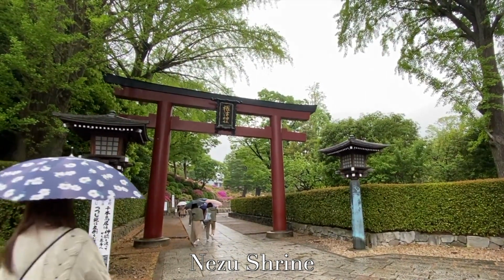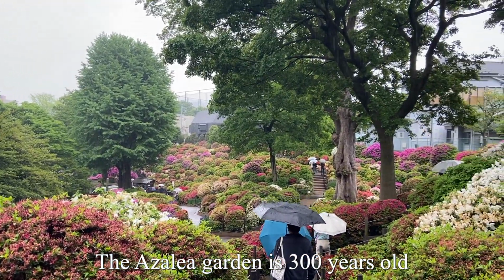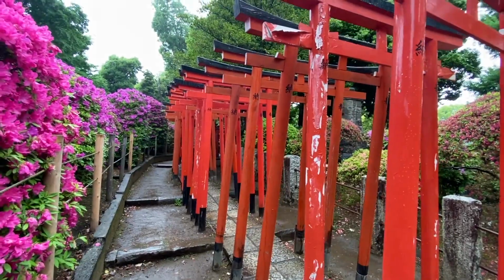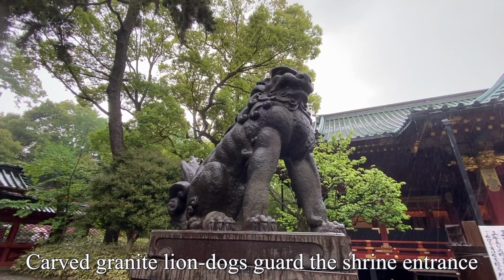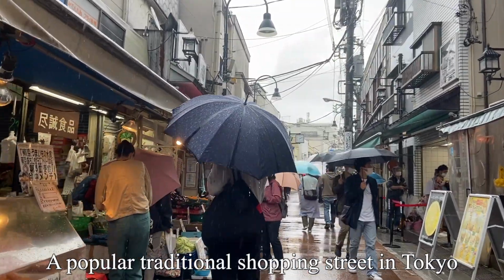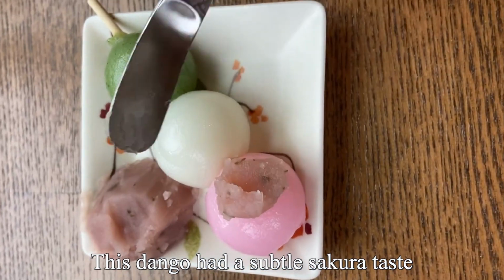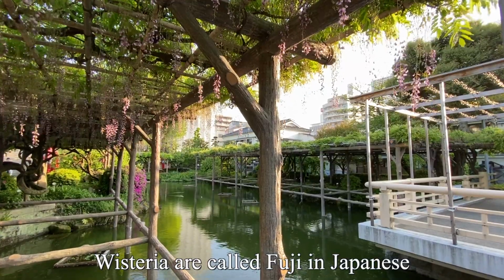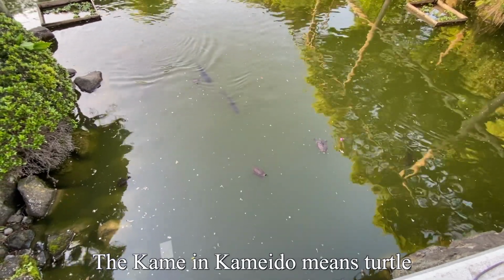Japanese Gardens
Over Golden Week I visited two places to see flowers during their respective flower festivals. I visited Nezu Shrine to see Azaleas and I visited Kameido Shrine to see Wisteria. These shrines are in Tokyo and are worth visiting especially during the spring. I had a lot of fun researching these places for this video.

Storybook (prod. by Lukrembo)
Cafe (prod. by Lukrembo)